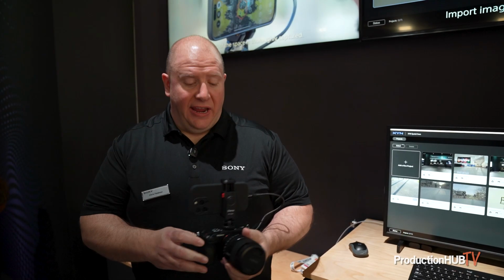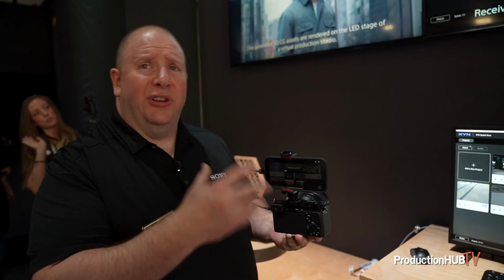Sony Electronics Announces the Launch of XYN Spatial Capture Solution at NAB 2026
An interview from the 2026 NAB Show in Las Vegas with Chris Feldman at the Sony Booth. At NAB 2026, Sony Electronics announces the launch of XYN spatial capture solution, which creates high-quality 3DCG (3D Computer Graphics) assets, is expected to be available to professional customers in the United States starting summer 2026. The first release of this solution comprises three software tools: the smartphone application "XYN Spatial Scan Navi" to assist with shooting spatial content; the cloud application "XYN Spatial Scan" for generating real-world spaces as high-quality 3DCG assets; and the rendering plugin "XYN Spatial Renderer Plugin" for achieving high-quality, stable image display.

The spatial capture solution supports capturing, generating, and utilizing 3DCG assets optimized for virtual production in film, drama, and commercial production. It enables the efficient use of production-quality photorealistic 3DCG assets designed for use with large LED walls and real-time rendering environments in virtual production.

Future plans include expanding multi functions and applications beyond virtual production, aiming for broader adoption in fields like gaming, animation, architecture, manufacturing, digital twins, and cultural heritage archiving. Furthermore, it will roll out plugins and services designed to integrate with standard 3DCG production tools and game engines across industries, contributing to the creation of seamless workflows.

Key Features of XYN Spatial Scan Navi:
The AR navigation functionality assists real-time shooting
• By connecting to a Sony Alpha™ camera and a smartphone, it visualizes the required shooting position and angle using AR (Augmented Reality), guiding users to the optimal shooting position. It enables capturing the necessary photos to generate a complete, high-quality 3DCG asset.

The Real-time preview feature visualizes the shooting status to minimize missed shots
• Features that allow users to view and confirm shooting locations from a bird’s-eye view, as well as clearly highlight completed sections, enable real-time monitoring of shooting progress. By preventing missed shots, this helps reduce overall production time.

Automatic integration with cameras streamlines the shooting and generation workflow
• The application controls the optimal camera settings and capturing parameters based on the subject. This enables consistent, high-quality photography even without specialized knowledge of spatial content creation. Additionally, by automatically recording shooting information, lens data, and camera metadata, it contributes to improving the quality and accelerating the subsequent 3DCG generation process.

Key Features of XYN Spatial Scan:
Sony’s proprietary algorithms generate production-quality 3DCG assets optimized for virtual production
• Even when 3DCG assets are displayed on the large LED screens—typically several inches in size—commonly used in virtual production, Sony’s proprietary generation algorithm faithfully reproduces details such as reflections, gloss, and the atmospheric quality of distant scenes in high resolution. By generating data compatible with the color management workflows required for HDR (High dynamic range) display, the system achieves rich tonal expression with minimal clipping in highlights and shadows.

Deployment and operation independent of production environments
• Since rendering is performed in the cloud, the system can be deployed without the need for a dedicated production environment, and high-quality data can be generated and reviewed in the cloud even while on the go. Additionally, it enables the creation of high-quality 3DCG assets required for virtual production through simple operations.

Flexibly adapts to creators’ existing workflows
• It supports input from standard mirrorless camera footage, and the generated data can be integrated into standard workflows using tools such as Unreal Engine. Furthermore, by combining the Alpha camera with the XYN Spatial Scan Navi and the XYN Spatial Renderer Plugin, you can achieve a higher-quality and more efficient workflow.

Key Features of the XYN Spatial Renderer Plugin:
Production-quality real-time rendering achieves flexible virtual production shooting
• A Sony-developed rendering plug-in that enables production-quality playback of 3DCG assets generated with XYN Spatial Scan. Maintains high image quality on LED backgrounds regardless of distance or angle, increasing flexibility in virtual production shooting. It also supports HDR display, enabling more realistic virtual production shooting.

Usability that realizes the creator’s creativity
• During virtual productions, XYN Spatial Render Plugin enables adjustments to depth of field, matching lighting between live subjects and LED backgrounds, color correction of any area on the LED background, and CG overlay, supporting the execution of the creator's creativity.